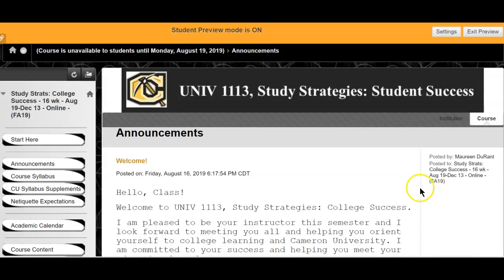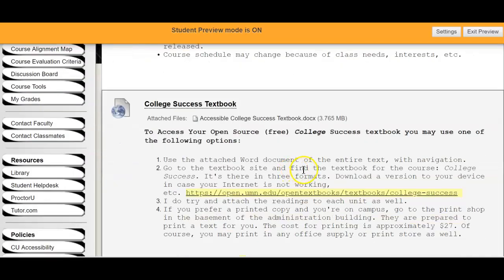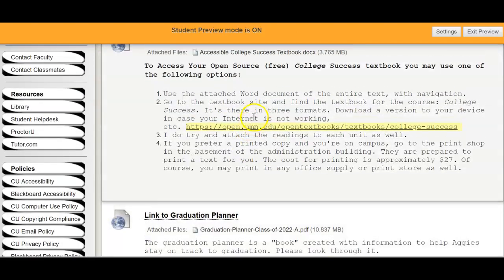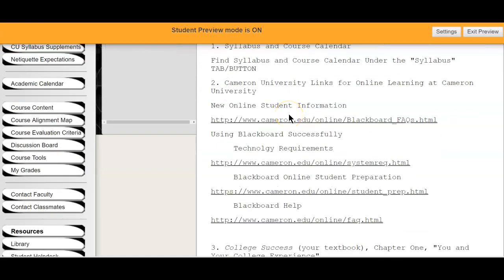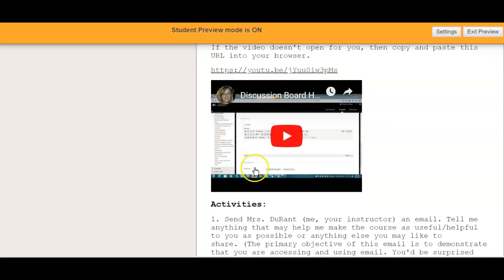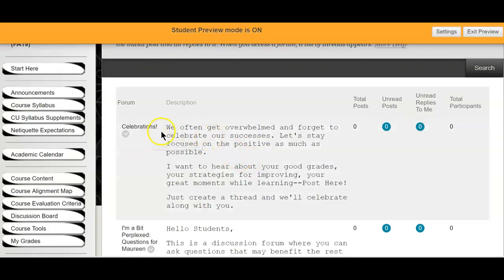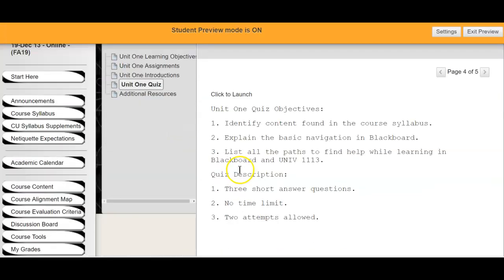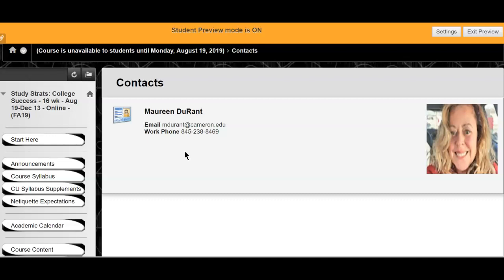Intro to UNIV 1113